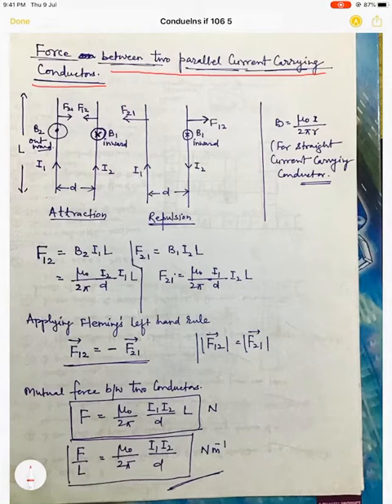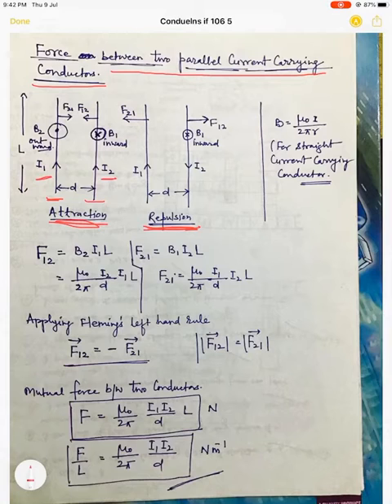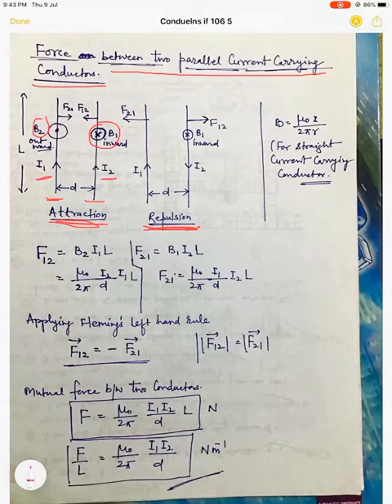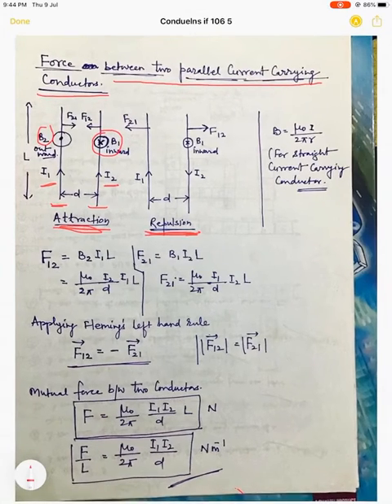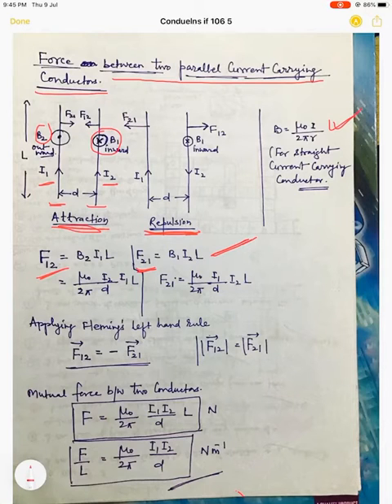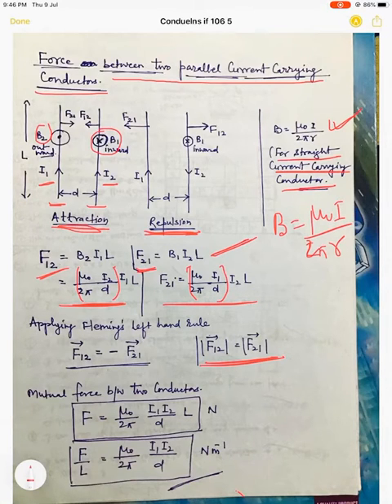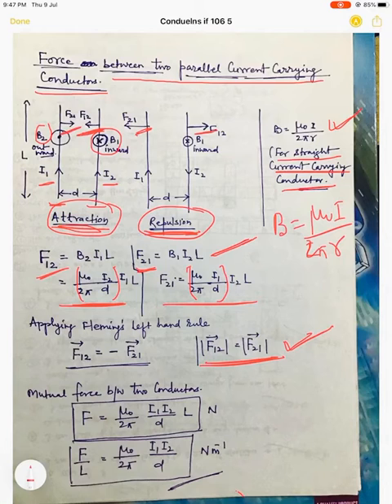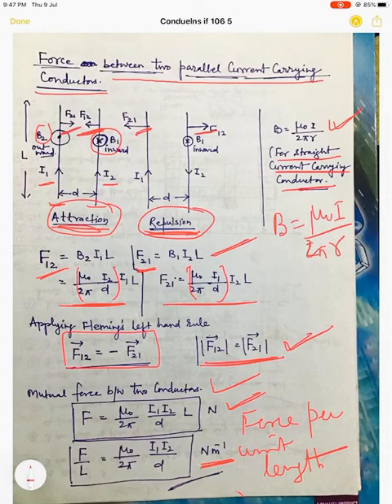Force between Two Parallel Current Carrying Conductor|Physics Class 12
Attractive and repulsive force between two parallel current carrying conductors